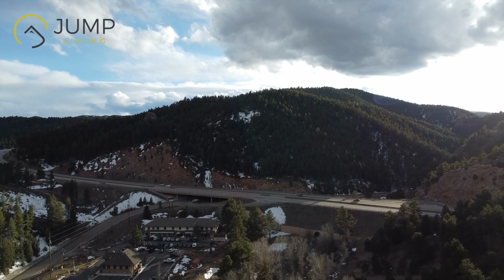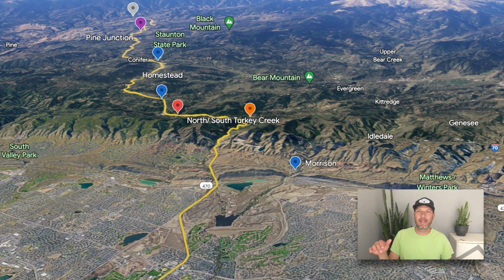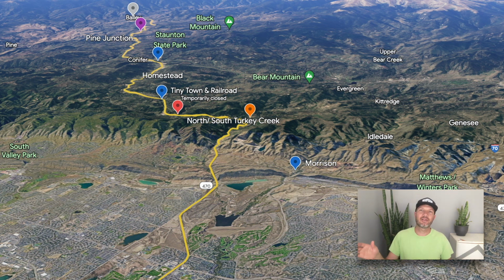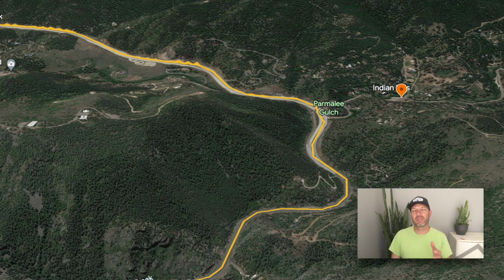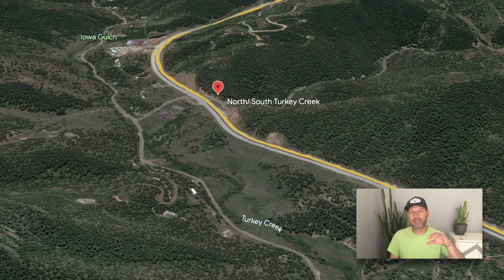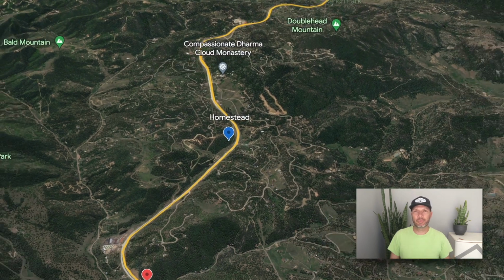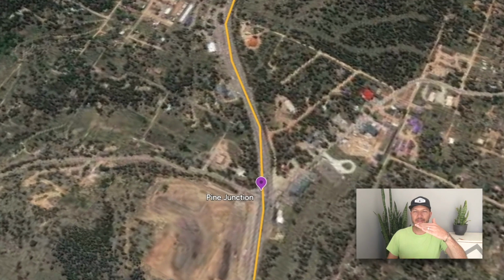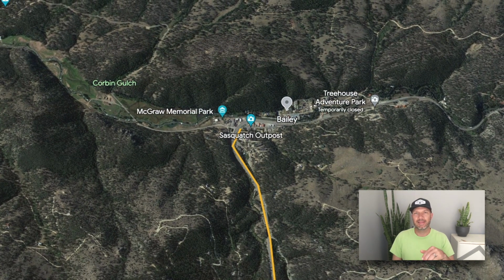Colorado foothills areas out of Denver near highway 285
Watch this guide to Colorado mountain areas up highway 285 within commuting distance of Denver. Please share with anyone you know hoping to move to Colorado, and follow us for more guides as we dive deeper into these areas just west of Denver.

Looking to sell your Denver foothills home?

Jillian and Andy Petrash
Jump Living